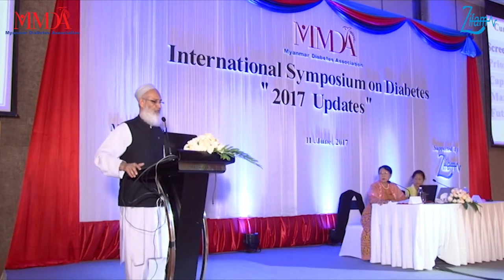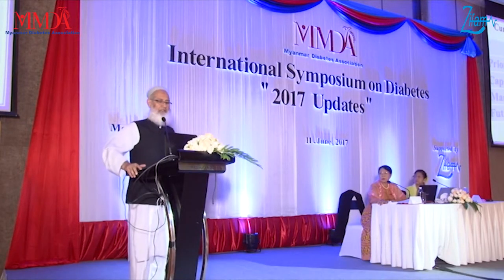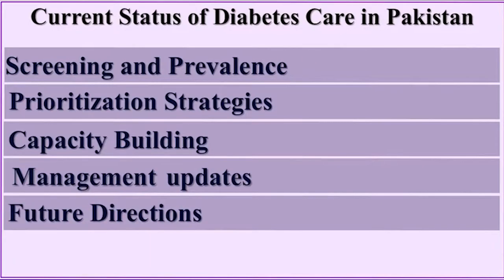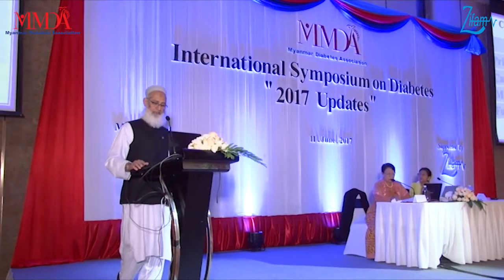Diabetes Medical Education _ (Current Status of Diabetes Care In Pakistan) Episode_1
"Current Status of Diabetes Care In Pakistan" By Prof. Abdul Basit